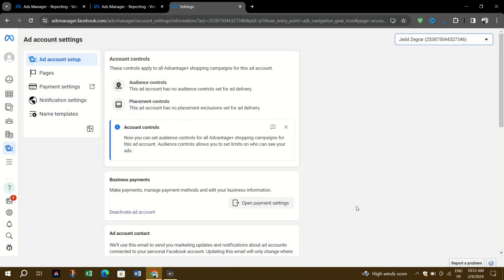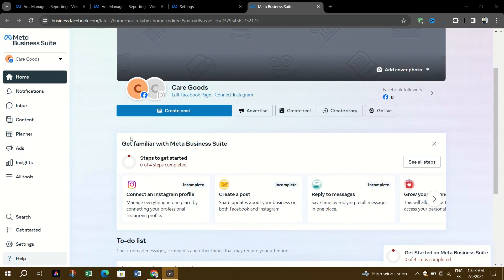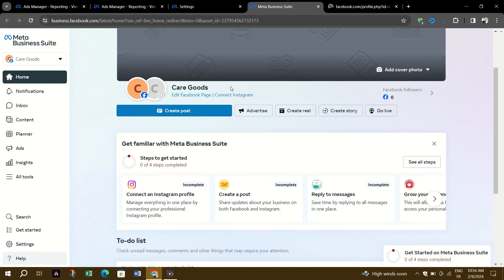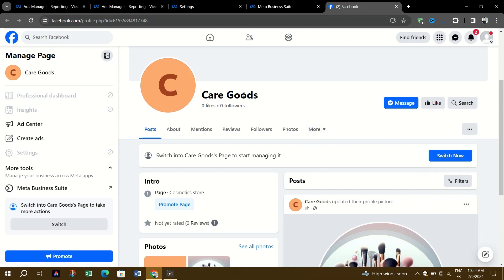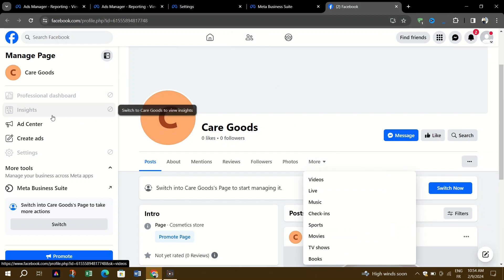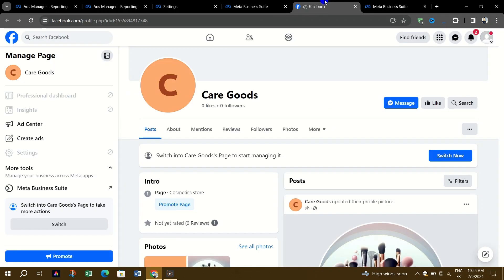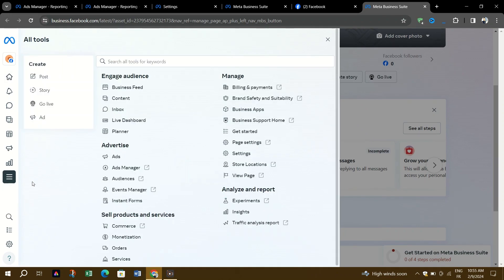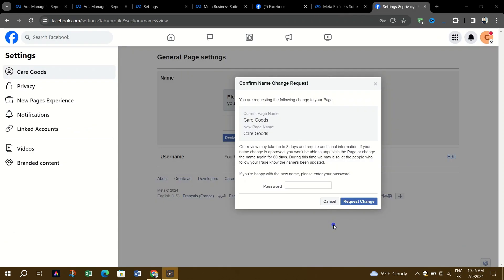How to Change Facebook Ads Account Name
Learn how to update your Facebook Ads account name effortlessly with our detailed tutorial! Whether you're rebranding your business or simply need to adjust your account name for clarity, this step-by-step guide will walk you through the process with ease.

In this tutorial, we'll cover:

Accessing Facebook Business Manager
Navigating to Business Settings
Selecting the Ad Account to Edit
Clicking on Account Settings
Editing the Account Name
Saving and Reviewing Changes

WHO ARE WE: We are Kevin & Matz, experts in content creation. We specialize in creating easy-to-follow tutorials on dropshipping, e-commerce, digital marketing, and much more! :)

In our videos, you will find:
- How-to-use guides for various skills
- Comparative videos to help you make informed decisions
- Tutorial videos to enhance your knowledge
- Honest review videos to help you make smart choices

We cover a wide range of topics, including:
- Email marketing strategies and best practices
- Marketing tools to optimize your campaigns
- AI tools and their applications in marketing
- New programs for AI and their impact on various industries